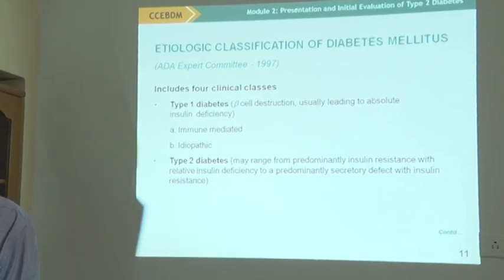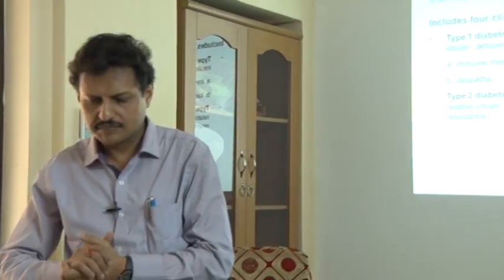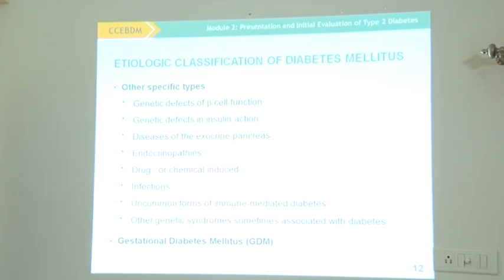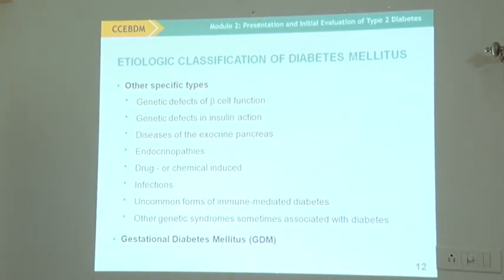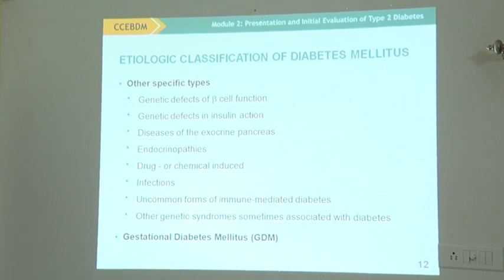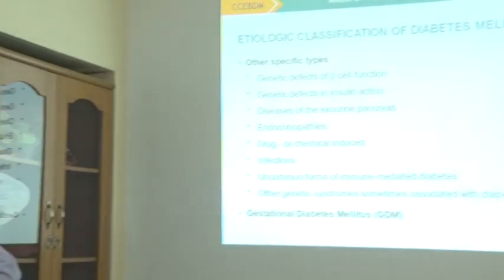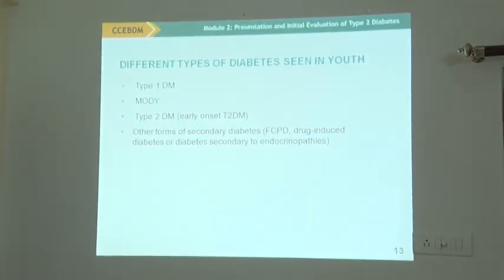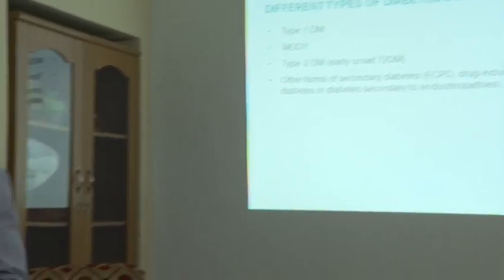DM Diagnosis 3